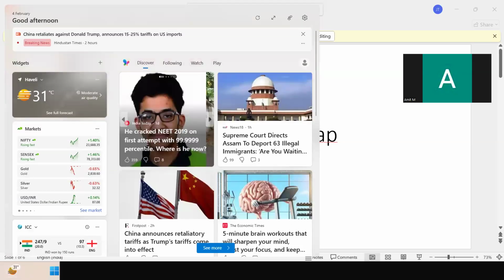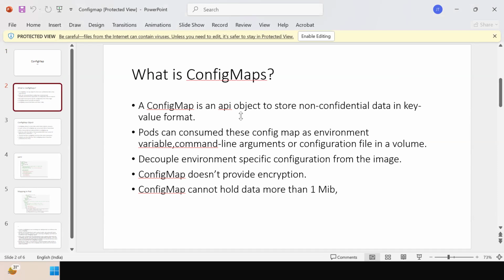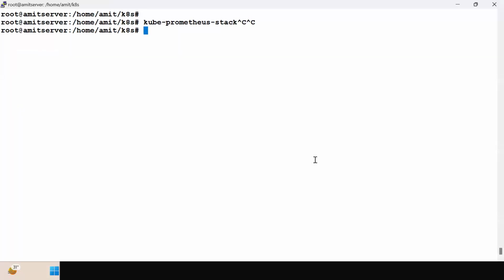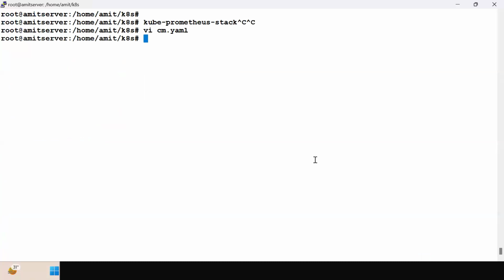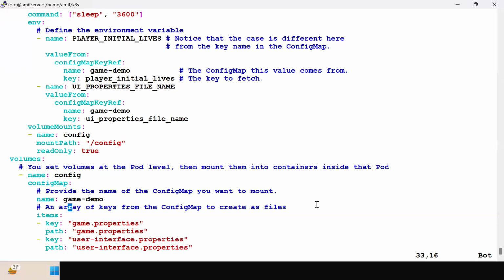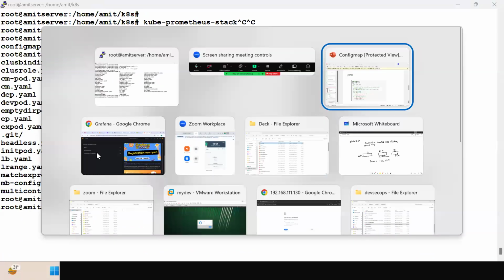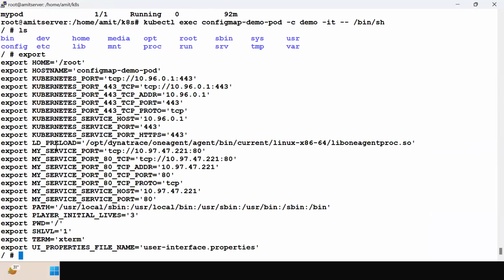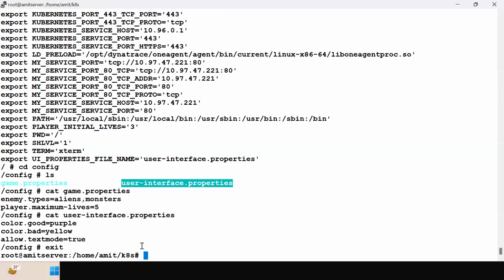Configmap in Kubernetes